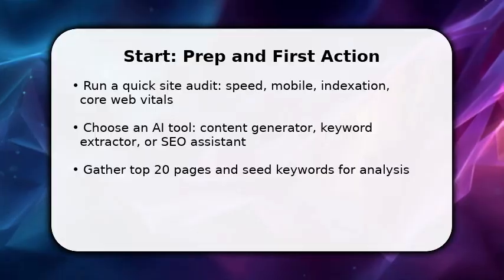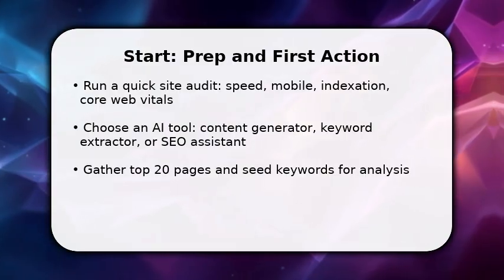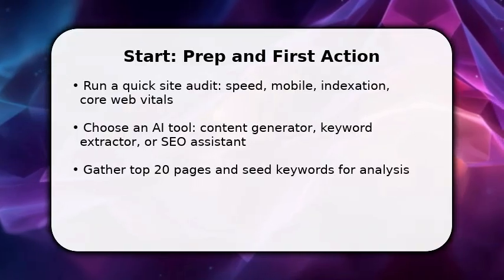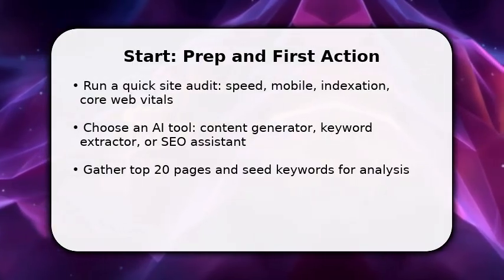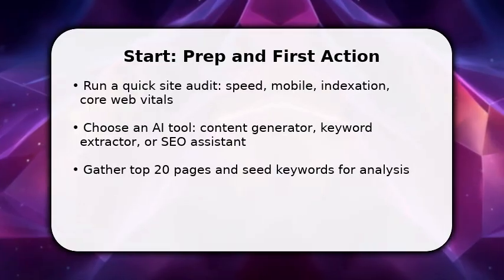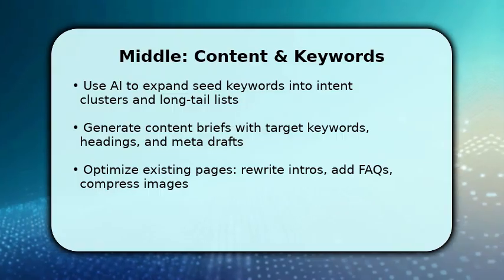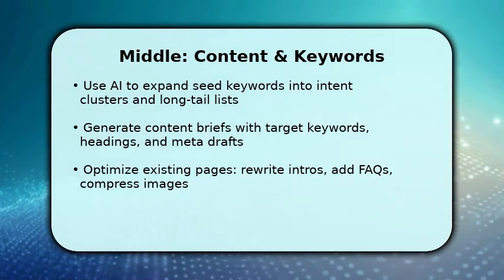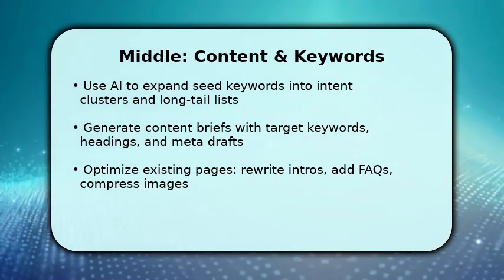How to Use Ai in Seo (easy Method)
Discover the straightforward ways to integrate Artifical Intelligence into your SEO strategy. This video will guide you through practical steps, showcasing tools and techniques that can significantly enhance your website's visibility on search engines.

Artificial Intelligence, SEOMarathon, AI in SEO, Search Engine Optimization Tips, Digital Marketing Strategies, Improve Website Visibility, Online Ranking Boost, Content Creation with AI, Data-Driven Decisions for SEO, SEO Tools and Techniques, AI Impact on Search Engines